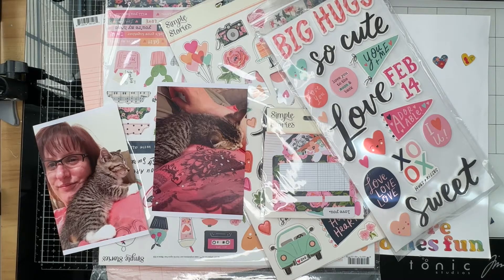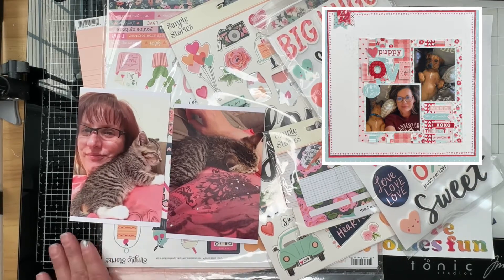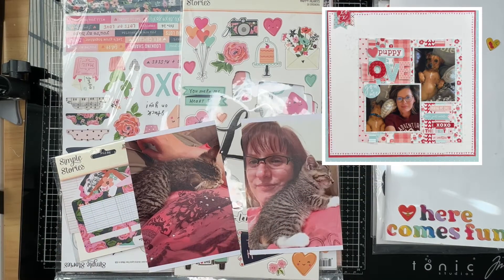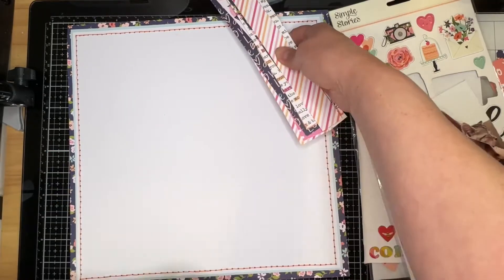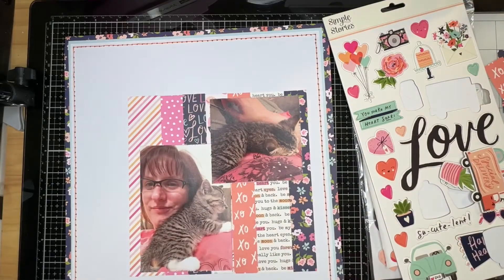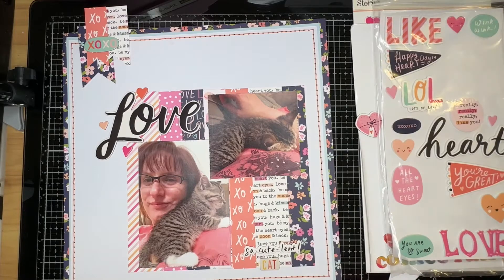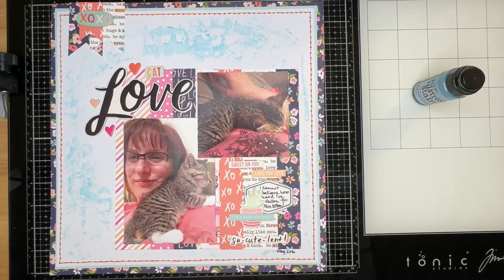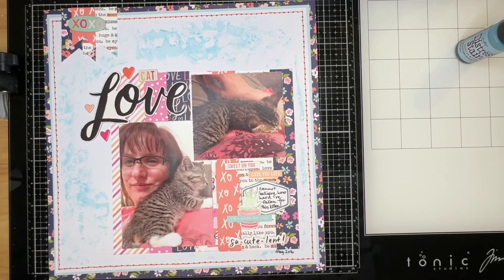Scraplift Crafternoon - March 31, 2024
This week we are scraplifting a layout created by Michele McCants. Here’s her YouTube channel and Instagram accounts.  Please leave her some love!